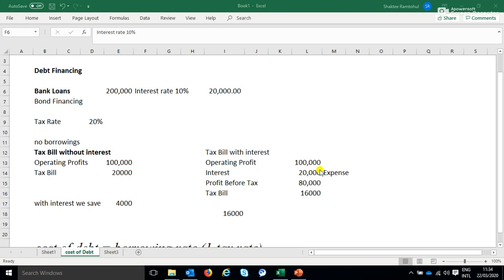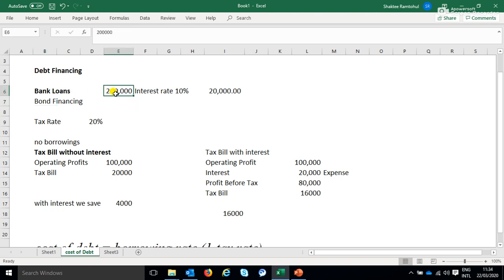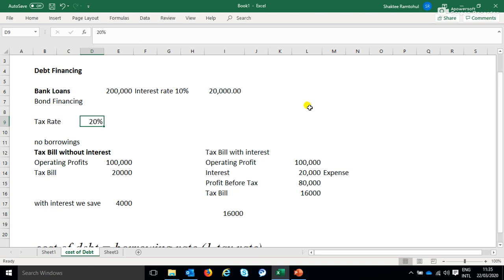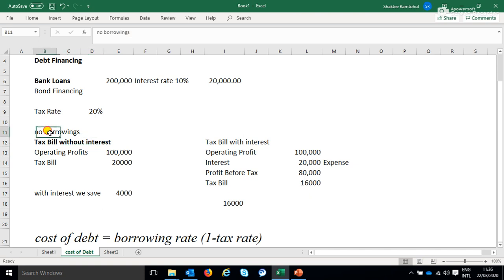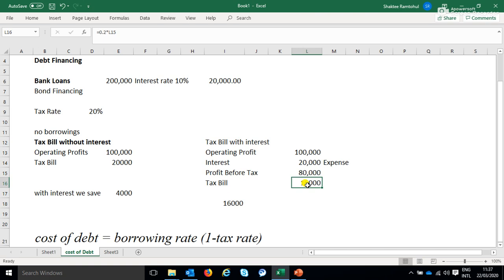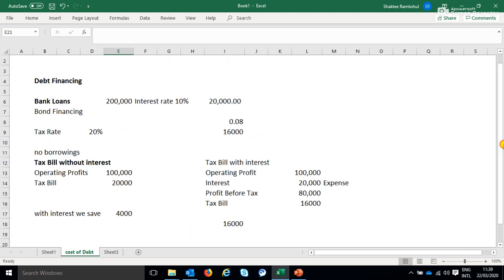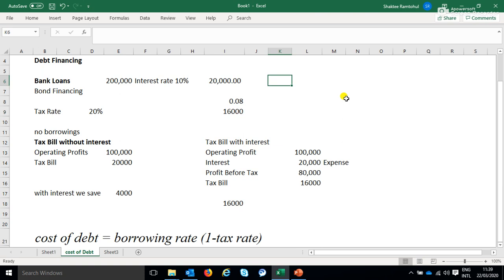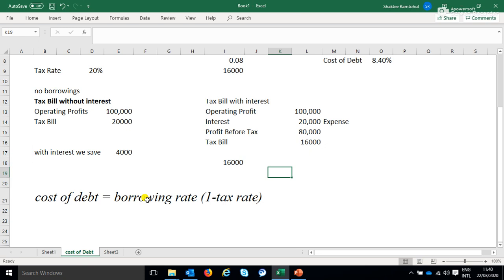Applied Corporate Finance Weighted Average Cost of Capital Lecture 2, Cost of Debt